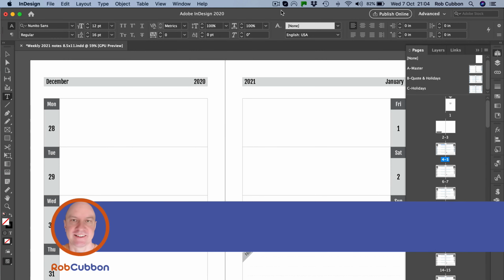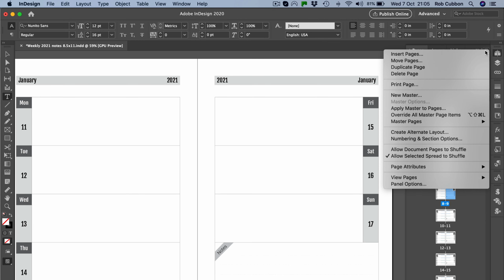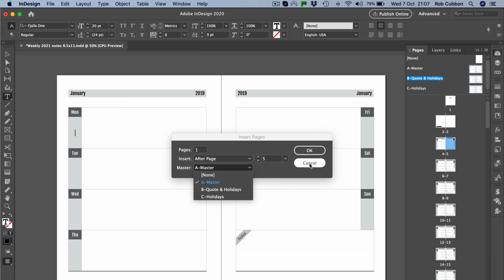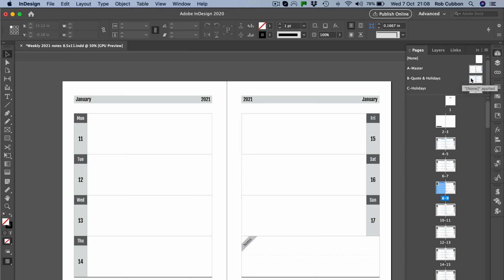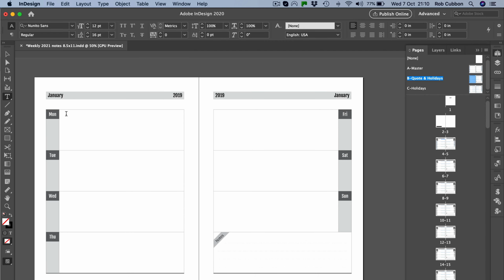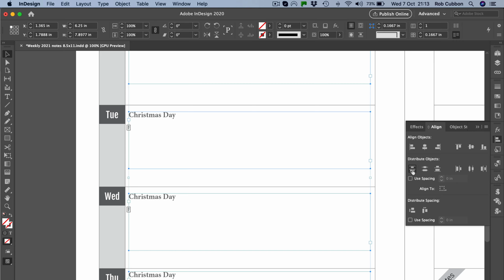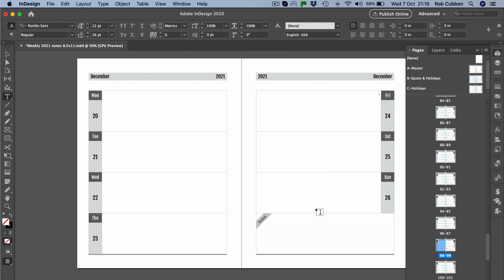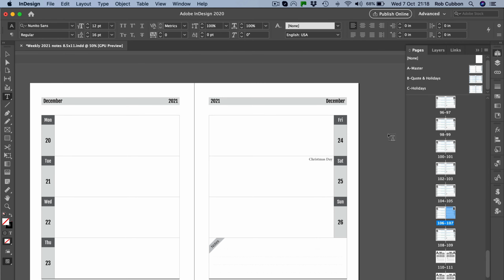How and When to Use Master Pages in InDesign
DOWNLOAD 2021 Weekly Planners PDFs and InDesign templates Remember, you should only get the above package if you know how to edit the documents in Adobe InDesign.

The video shows you how and when to use Master Pages in Adobe InDesign.

Or, you could buy the full package which has different sizes, different languages, and with and without Bible quotes.

The package contains:
3 Year Monthly Planner 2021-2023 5×8, 6×9, Letter Size, 8.5×11
4 Year Monthly planner 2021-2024, Letter Size, 8.5×11
5 year Monthly planner 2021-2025, Letter Size, 8.5×11
Weekly planner 2021 5×8, 6×9, Letter Size, 8.5×11
Weekly planner Sep 2020 – Dec 2021 5×8, 6×9, Letter Size, 8.5×11
All of the above in English, French, German and Spanish
All of the above with and without Bible quotes (except 4 and 5 year monthly planner)
All of the above in Italian and Dutch (without Bible quotes)
The complete 2021 Planners Calendars PDFs and InDesign Documents for Download is $99. This includes all the planners in all the languages.

Alternatively you can buy the complete 2021 Planner set PDFs in all languages (with no InDesign documents).